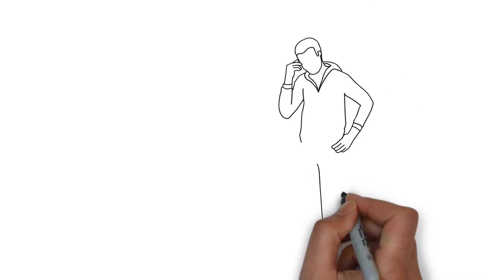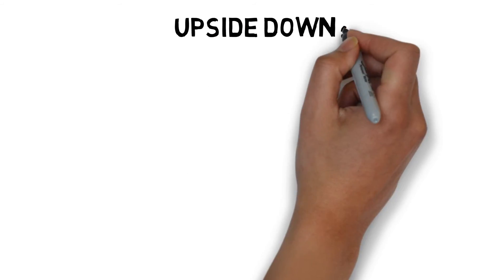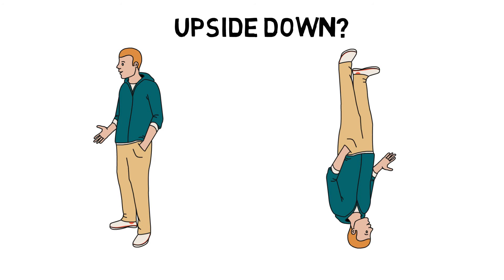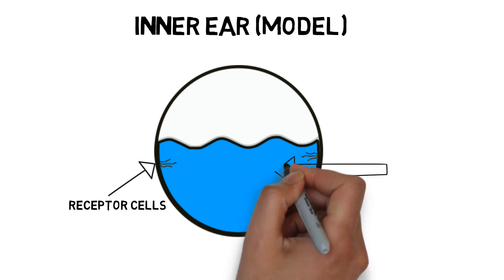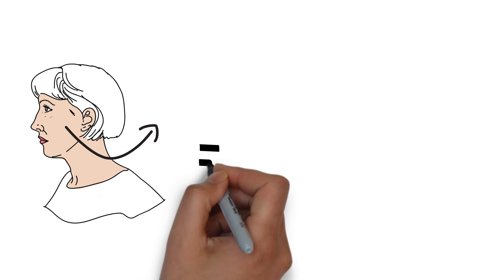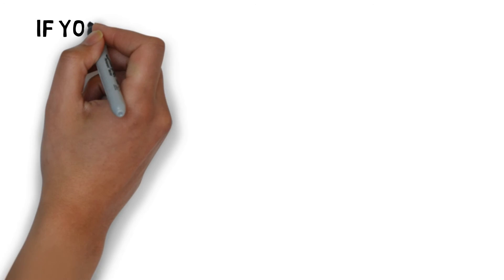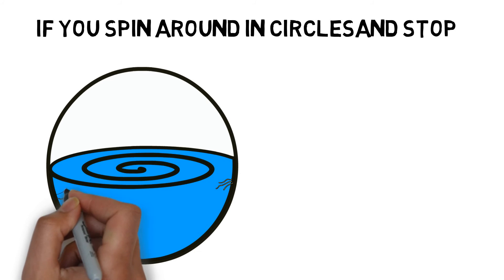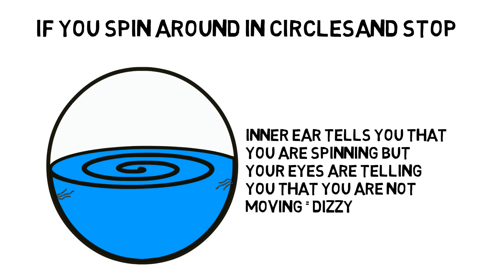Simple answers to burning questions #1 - Why do you get dizzy when you spin around in circles?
In this video an eleven year old explains why humans get dizzy when they spin around in circles.